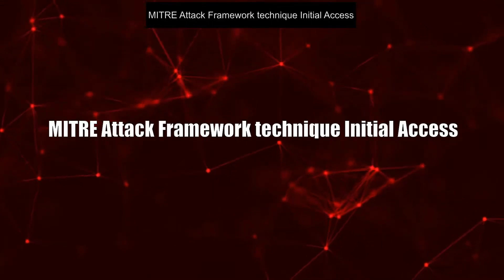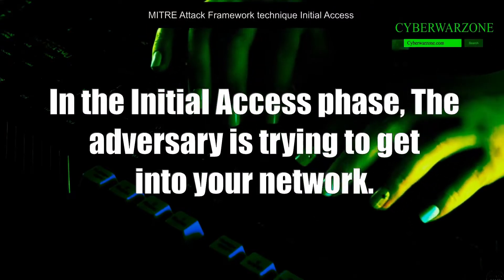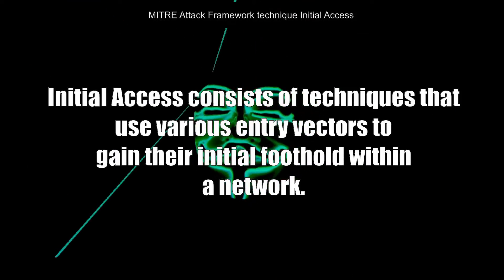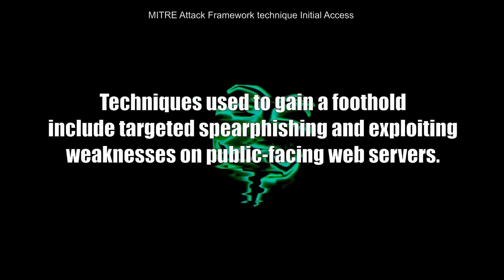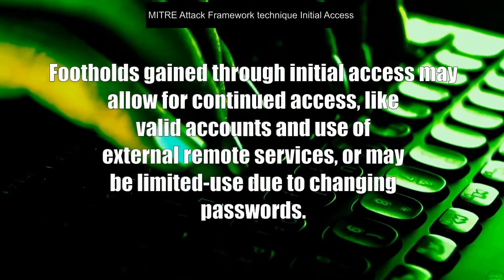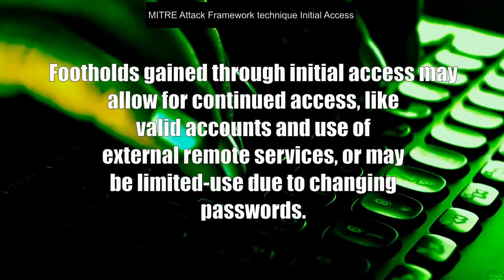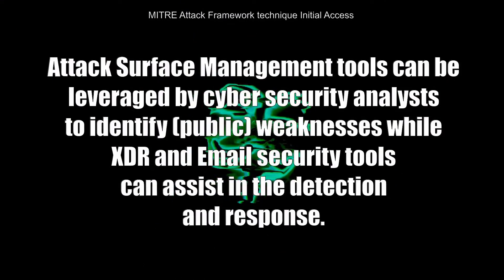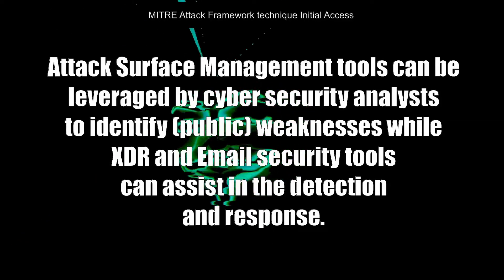MITRE Attack Framework technique Initial Access explained under 1 minute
In the Initial Access phase, The adversary is trying to get into your network. Initial Access consists of techniques that use various entry vectors to gain their initial foothold within a network.

Techniques used to gain a foothold include targeted spear phishing and exploiting weaknesses on public-facing web servers. Footholds gained through initial access may allow for continued access, like valid accounts and use of external remote services, or may be limited-use due to changing passwords.

Attack Surface Management tools can be leveraged by cyber security analysts to identify (public) weaknesses while XDR and Email security tools can assist in the detection and response. Learn more about this topic via Cyberwarzone.com. The short code for the Initial Access tactic is TA0001.